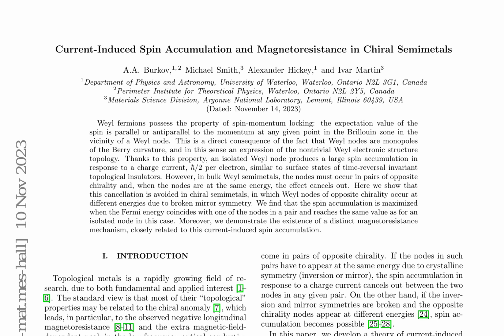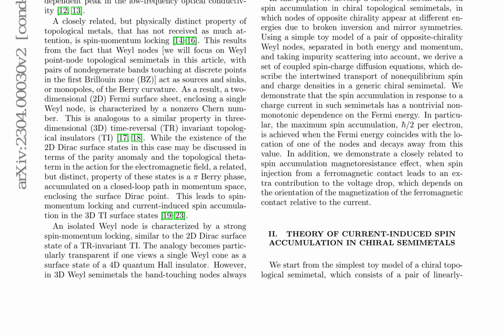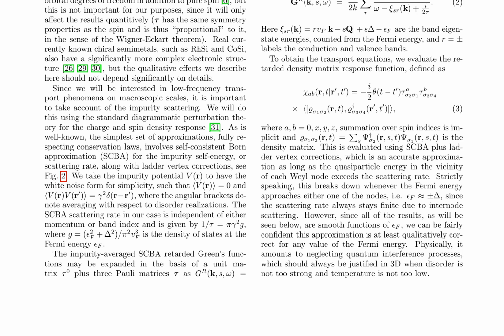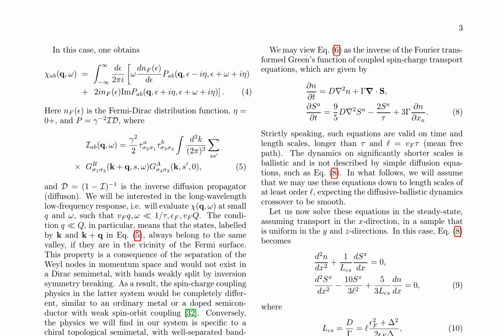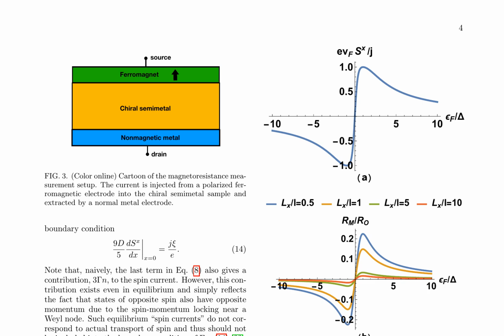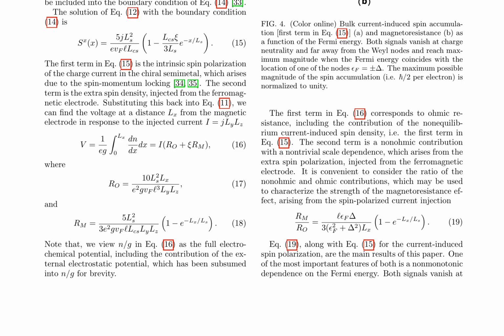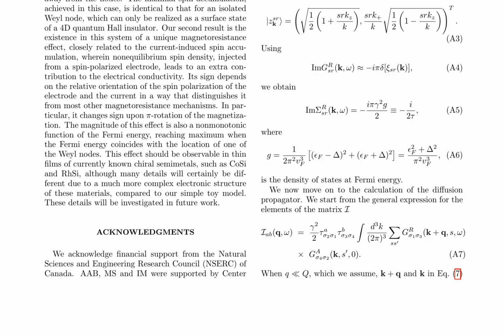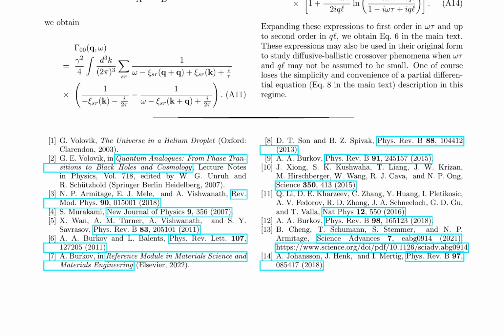Current-Induced Spin Accumulation and Magnetoresistance in Chiral Semimetals - ArXiv:230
Title: Current-Induced Spin Accumulation and Magnetoresistance in Chiral Semimetals

Authors: A.A. Burkov, Michael Smith, Alexander Hickey, Ivar Martin

Abstract:
Weyl fermions possess the property of spin-momentum locking: the expectation value of the spin is parallel or antiparallel to the momentum at any given point in the Brillouin zone in the vicinity of a Weyl node. This is a direct consequence of the fact that Weyl nodes are monopoles of the Berry curvature, and in this sense an expression of the nontrivial Weyl electronic structure topology. Thanks to this property, an isolated Weyl node produces a large spin accumulation in response to a charge current, $\hbar/2$ per electron, similar to surface states of time-reversal invariant topological insulators. However, in bulk Weyl semimetals, the nodes must occur in pairs of opposite chirality and, when the nodes are at the same energy, the effect cancels out. Here we show that this cancellation is avoided in chiral semimetals, in which Weyl nodes of opposite chirality occur at different energies due to broken mirror symmetry. We find that the spin accumulation is maximized when the Fermi energy coincides with one of the nodes in a pair and reaches the same value as for an isolated node in this case. Moreover, we demonstrate the existence of a distinct magnetoresistance mechanism, closely related to this current-induced spin accumulation.